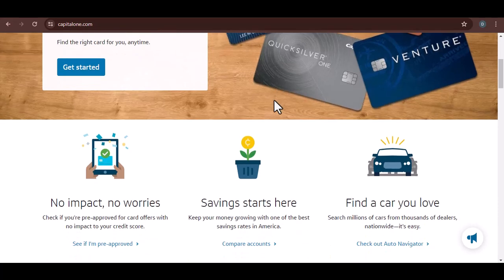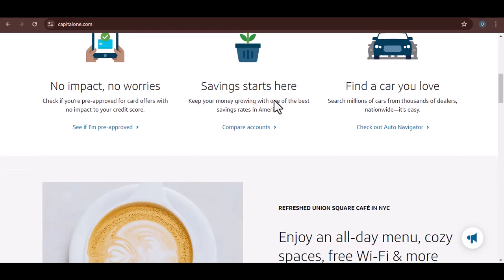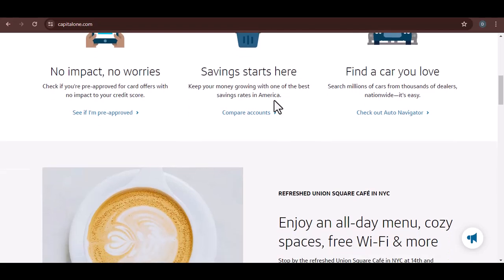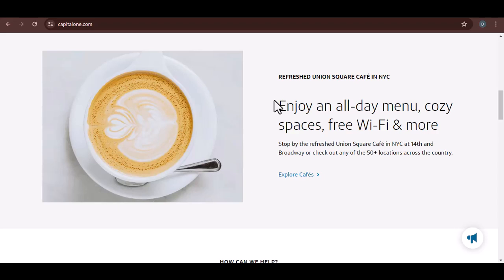How long does it take Capital One to update available credit after payment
In this video we talk about How long does it take Capital One to update available credit after payment